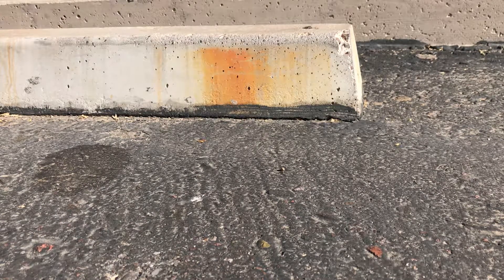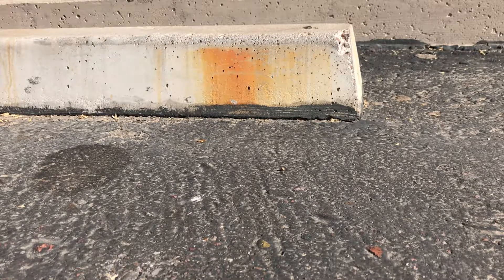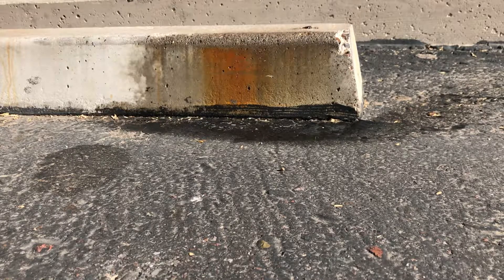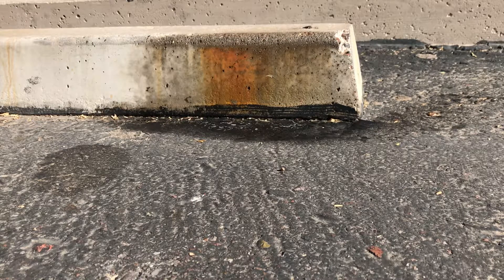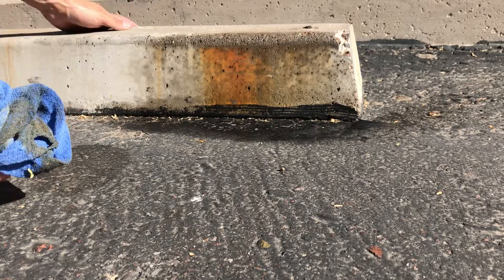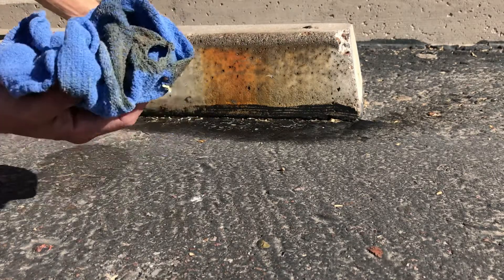Rust Removal in Phoenix, Arizona using F9 BARC.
In this video you’ll see Jeremiah from South Mountain Window Cleaning and Power Washing perform a demo of rust removal on a parking block in Phoenix, Arizona.